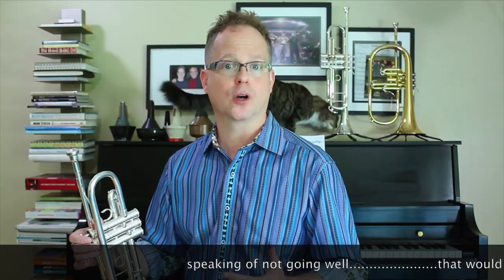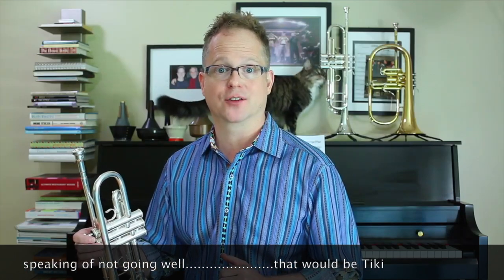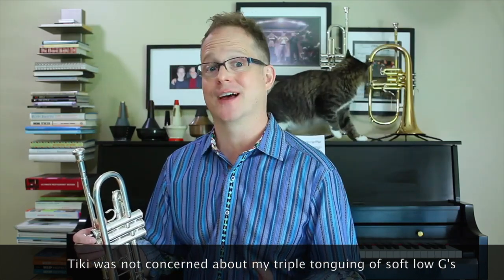Quick Tips for Trumpet #5.5 - SPECIAL EDITION 1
Things don't always go as planned.

Here is a series of tidbits designed to help encourage ease in your playing so you can have more fun making music. I hope you find them useful!